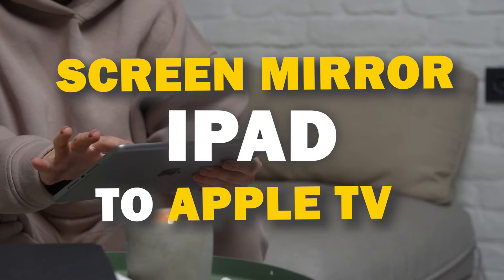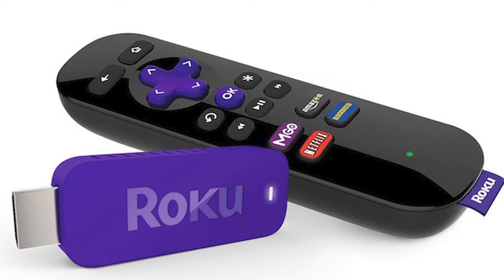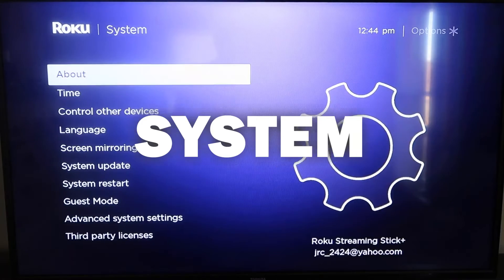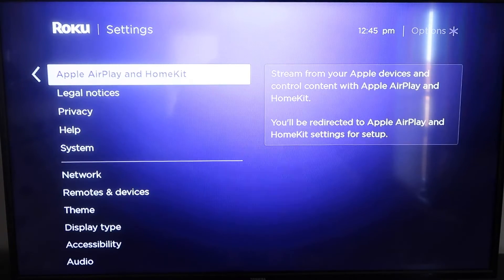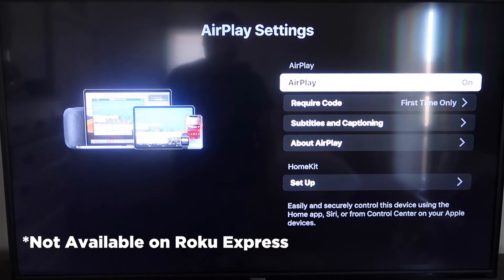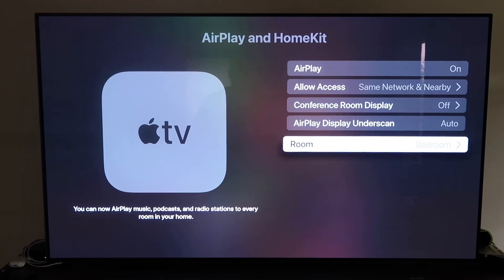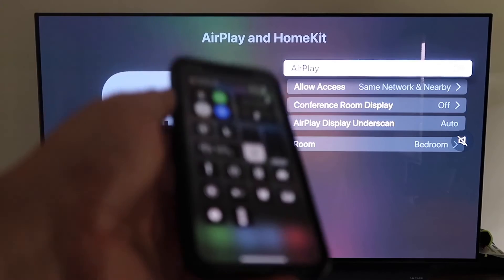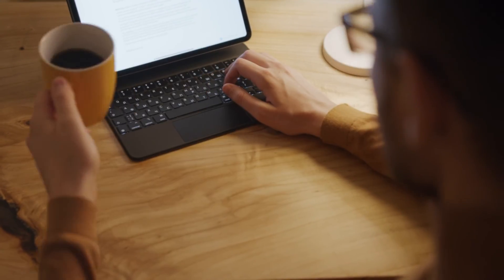How To Screen Mirror iPad to Apple TV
In this instructional video, we show you how you can screen mirror an iPad to a Apple TV.